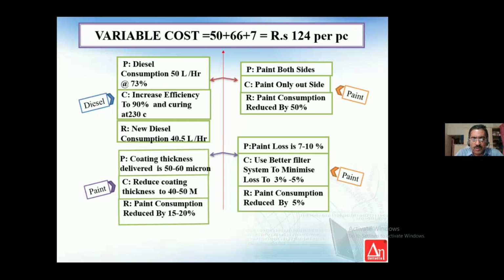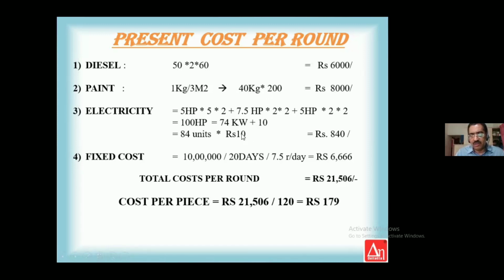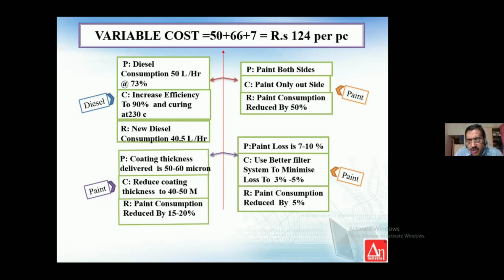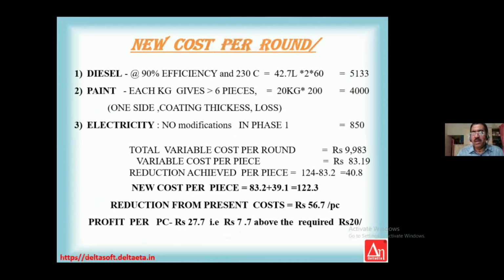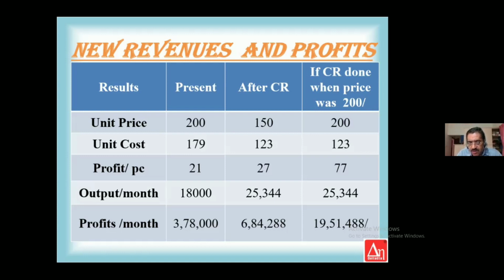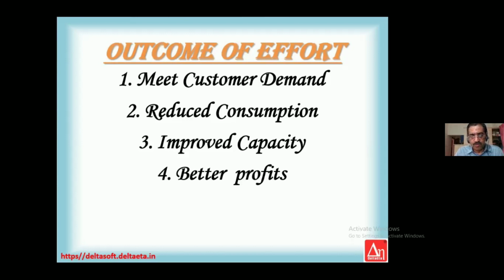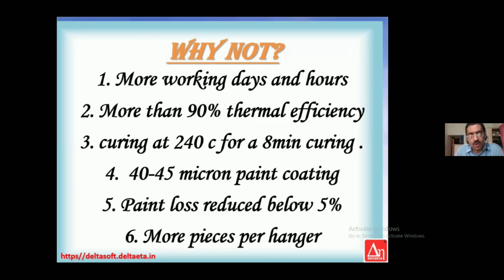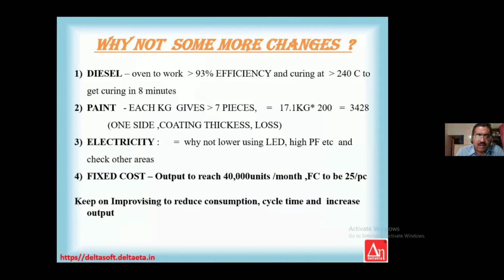DE 17 How to Improve Competitiveness & Profits by reducing Cost and Constraints by DELTAETA